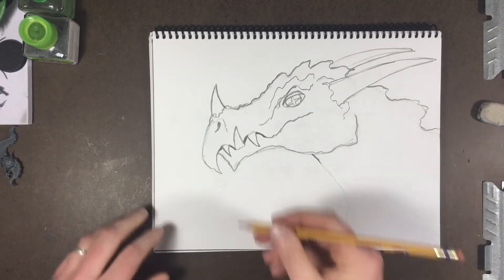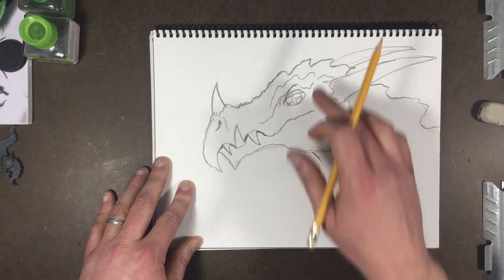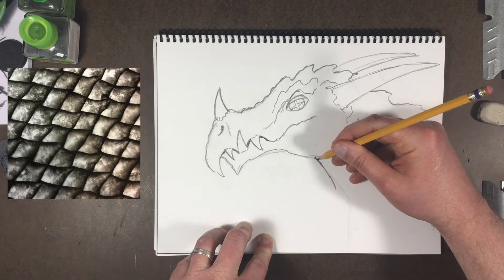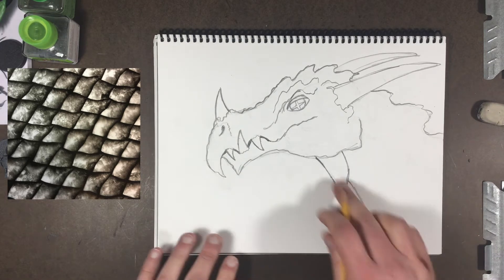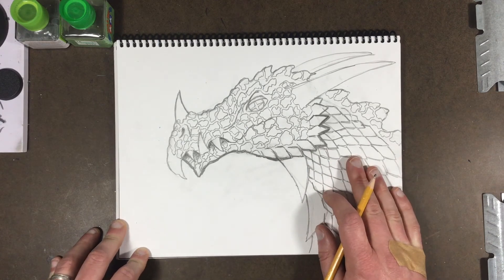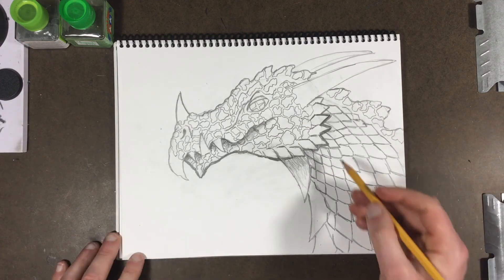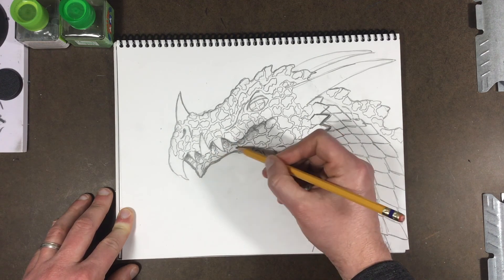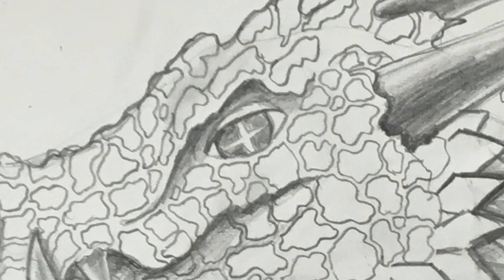Dragon Drawing: Texture & Scales